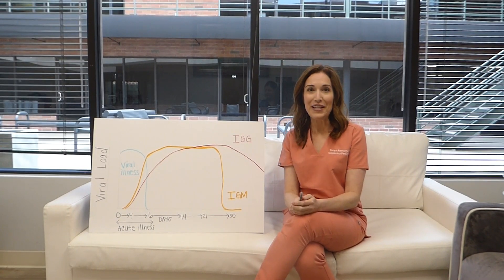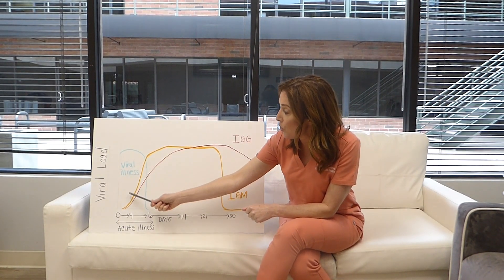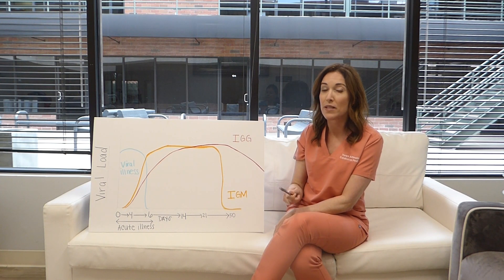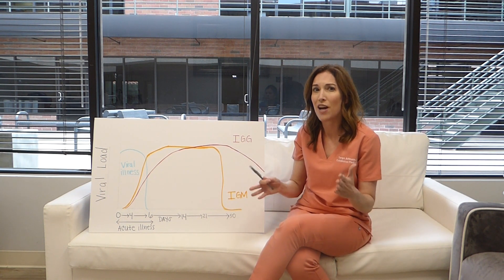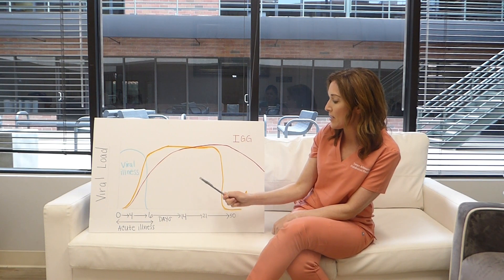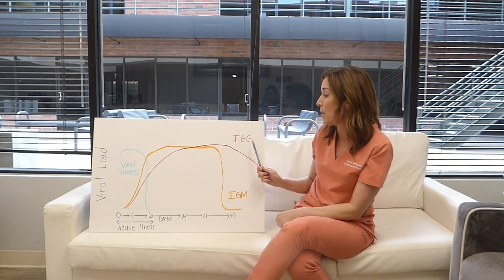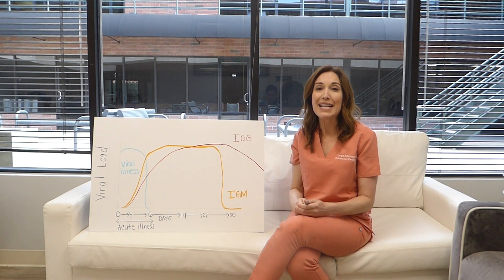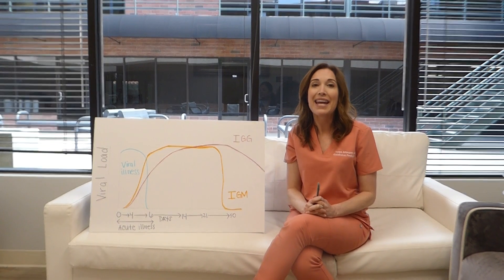The Different COVID-19 Testing Options - Did you have the coronavirus before?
Nasal swab, nasal pharyngeal swab and cheek swab tests all test for the presence of the coronavirus by PCR machine, which is currently a send out lab, but soon will be available in doctors’ offices across the country.  I hope to have one next month at Calabasas Pediatrics Wellness Center in California!  This can detect virus in your nose even a few days before you develop symptoms.

Antibody test, often a finger poke test, done in your doctor’s office or at a lab can detect IgM (means current infection) and IgG (means past infection).  Accuracy varies test to test and many aren’t yet FDA approved.  I am collected data in my office on one that I do feel is accurate, but we still don’t know exactly what the results mean.  So buyer beware and always talk to your own physician.

Serology testing is a full venipuncture lab draw, usually at a lab such as Quest or LabCorb, but can also be drawn at your doctor’s office and sent to a lab.  This is the most accurate for detecting antibodies in your blood and is now available in many labs across the country.  It is not used to diagnose current infection.

Even if you test positive for IgG or have IgG antibodies in your blood, we still don’t know if you are protected against COVID-19.  All we can say right now is, yes you were exposed to COVID and your body made antibodies, whether or not you were truly sick.  But if you have confirmed IgG at a lab, you could be a candidate to donate plasma and help others, so please look into that.